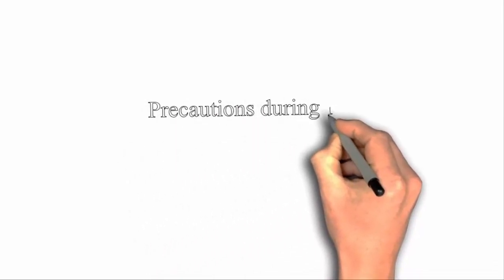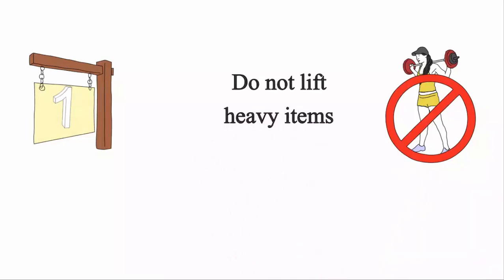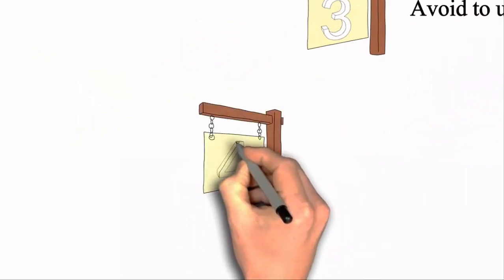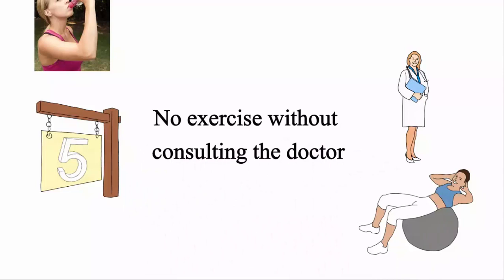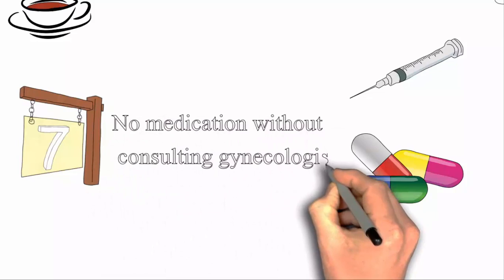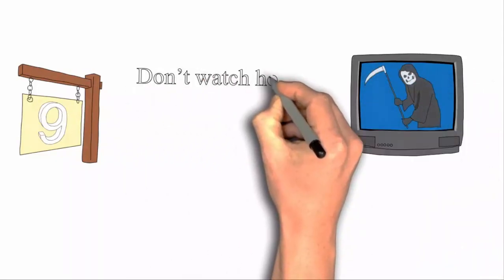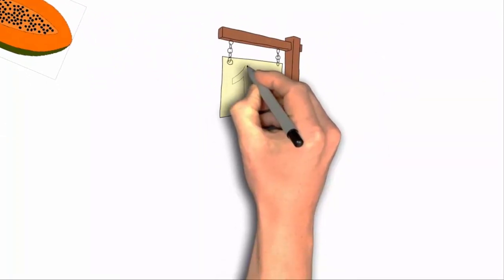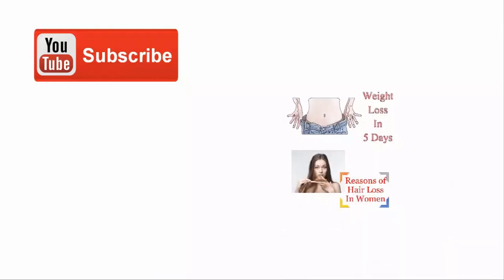Precautions during pregnancy - Do's and Don'ts during Pregnancy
what Precautions during pregnancy or pregnancy precautions should not a pregnant women avoid. This video talks about Do's and Don'ts during Pregnancy. This video explains why Papaya is not supposed to eat when you are pregnant.

इस चैनल को हिंदी में देखने के लिए यहाँ क्लिक करें